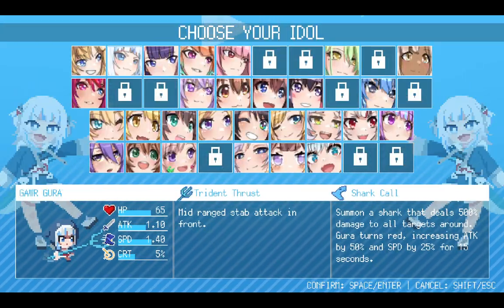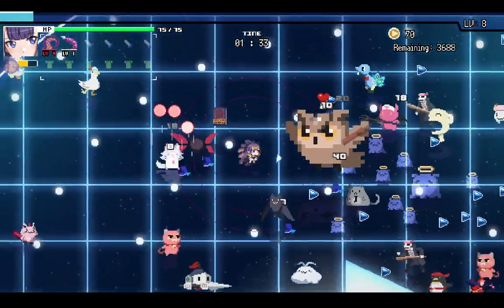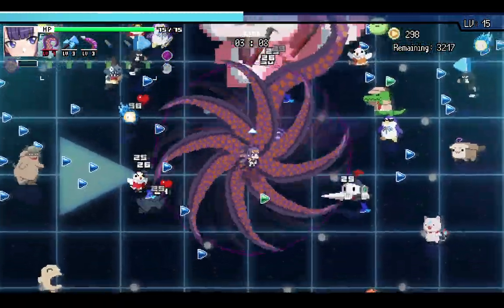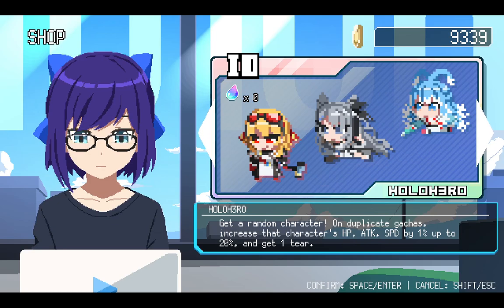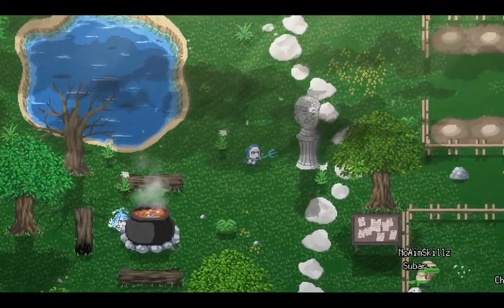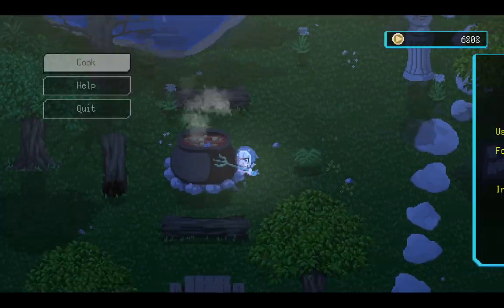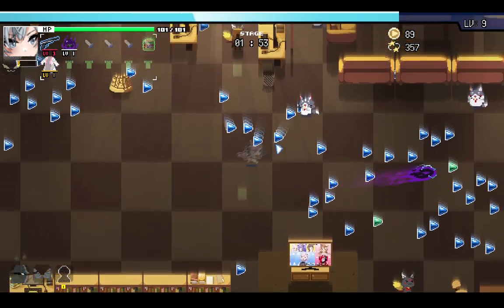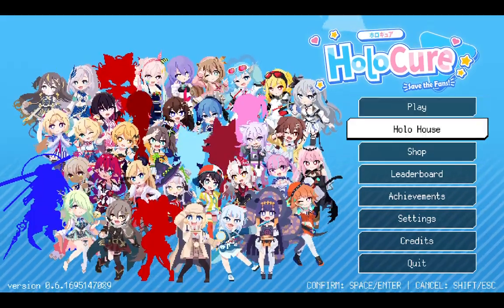HoloCure - Save the Fans! - Episode 11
Time attack, lots of fishing, and trying the hard mode stage AGAIN